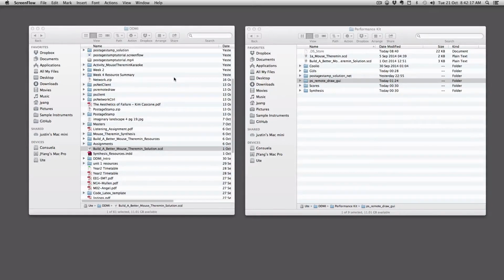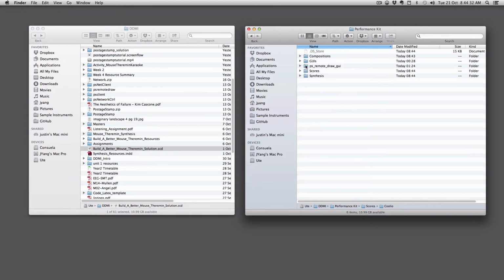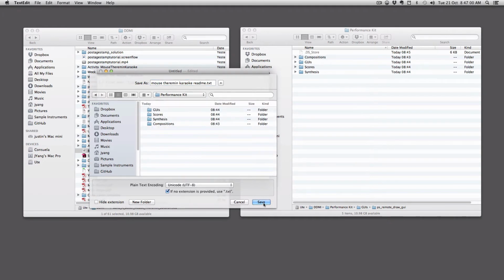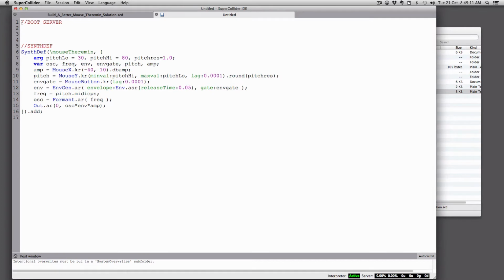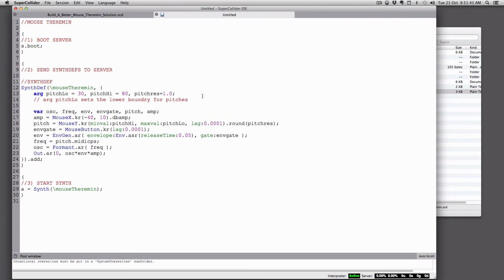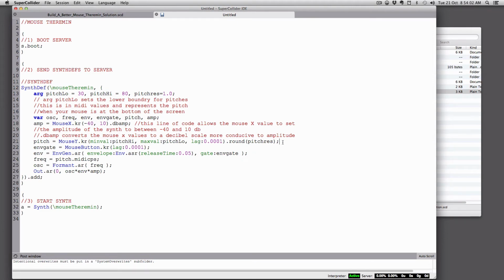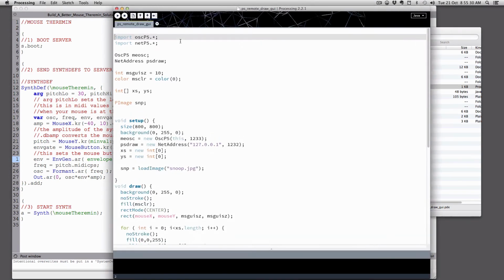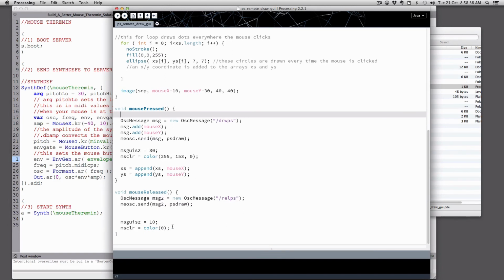kit organization and commenting